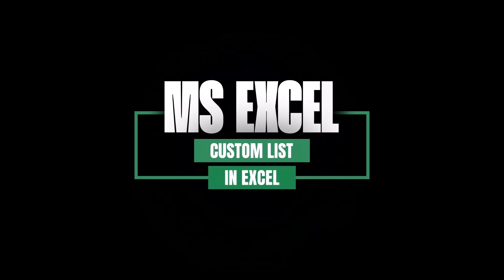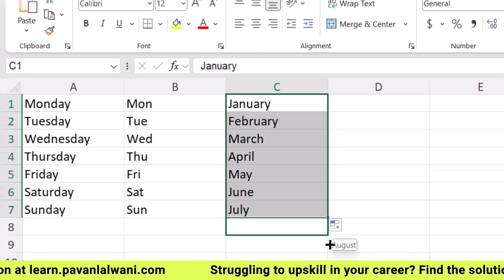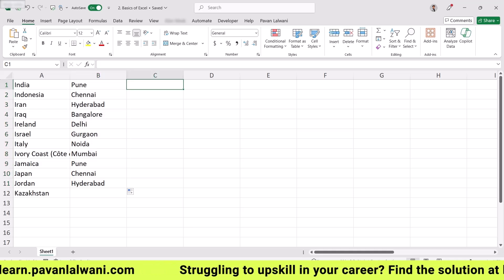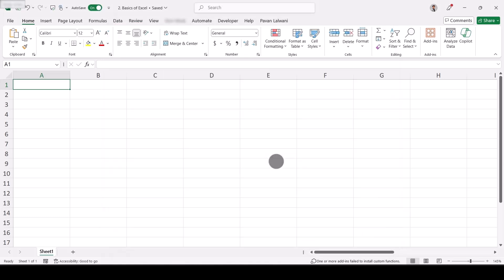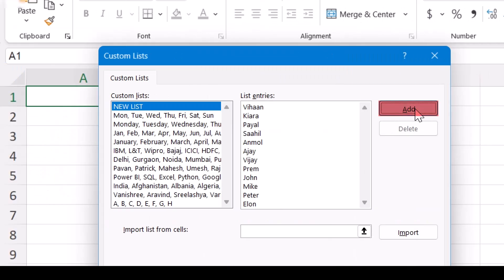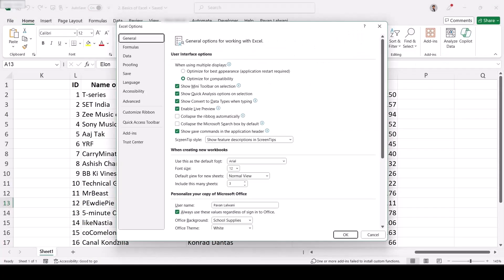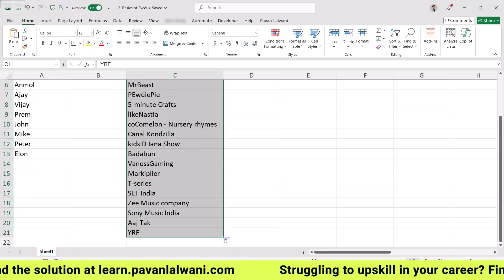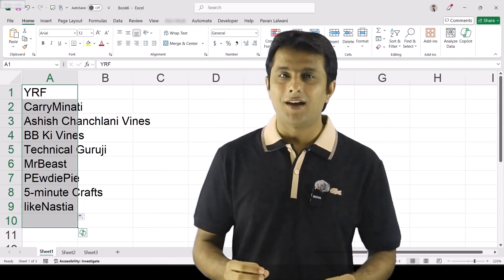1.4 How to Create a Custom List in Excel | Excel Automation Tutorial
Want to save time by auto-filling data in Excel? Creating a Custom List in Excel allows you to quickly enter repetitive data like names, departments, or product categories with just a few clicks. Whether you work with business reports, sales data, or project lists, learning this trick will boost your productivity!

In this tutorial, we’ll walk you through the step-by-step process of creating, managing, and using Custom Lists in Excel to make data entry faster and easier.

💡 By the end of this video, you'll be able to create your own Custom Lists and automate your workflow! No advanced skills are needed just follow along!

🔹 What You’ll Learn in This Excel Custom List Guide:
✅ What is a Custom List in Excel? – Save time with auto-fill
✅ How to Create a Custom List – Step-by-step instructions
✅ How to Use Custom Lists for Fast Data Entry – No more manual typing
✅ Importing and Managing Custom Lists – Edit, update, and delete lists
✅ Pro Tips & Best Practices – Automate Excel like a pro

📌 Stay until the end for expert tips on using Custom Lists for automation!

⏳ Timestamps for Easy Navigation:
00:00 Introduction to Custom Lists in Excel
00:45 What is a Custom List & Why Use It?
01:28 How to Create a Custom List in Excel
02:52 Adding and Managing Multiple Custom Lists
03:36 How to Auto-Fill Data Using Custom Lists
04:22 Editing & Deleting Custom Lists
05:08 Using Custom Lists in Sorting & Filtering
06:10 Pro Tips for Maximum Efficiency
06:45 Final Thoughts & Best Practices

🎯 Pro Tip:
If you frequently enter the same list of departments, employee names, or product categories, a Custom List can help you fill it in automatically saving you time and effort! 📋✨